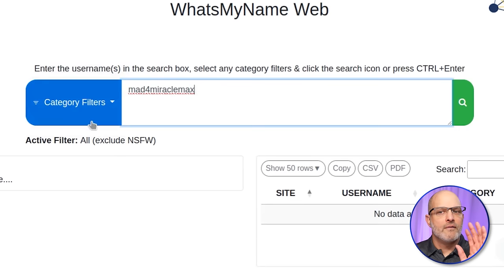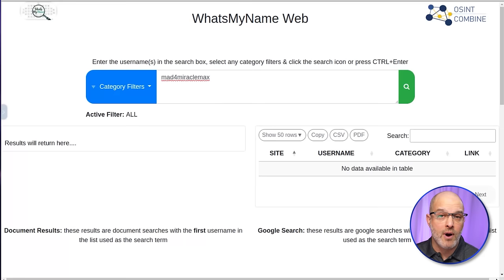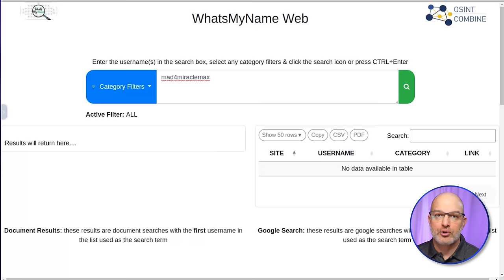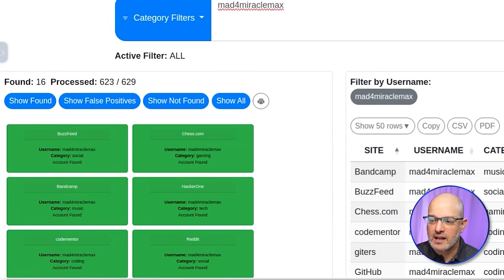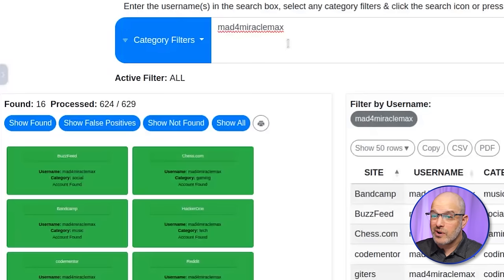Top 10 FREE OSINT tools (with demos) for 2024 - And FREE OSINT course!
Learn about the top 10 OSINT tools. These are the top FREE tools.

// MY STUFF //

// MENU //
00:00 - Intro
00:43 - Griffin's Investigation with OSINT
03:04 - OSINT Tools
04:56 - OSINT Tool #1 (WHATSMYNAME.APP)
12:05 - OSINT Tool #2 (Internet Archive)
16:15 - OSINT TOOL #3 (Search By Image)
22:40 - OSINT TOOL #4 (Obsidian)
31:32 - OSINT TOOL #5 (URLSCAN.IO)
37:31 - OSINT TOOL #6 (DNSDUMPSTER.COM)
44:21 - OSINT TOOL #7 (Instant Data Scraper)
46:46 - OSINT TOOL #8 (KASM)
52:29 - OSINT TOOL #9 (OPENCORPORATES.COM)
57:58 - OSINT TOOL #10.1 (EPIEOS.COM)
01:04:42 - OSINT TOOL #10.2 (Intel Techniques)

osint
open-source intelligence
open source intelligence tools
osint curious
geolocation
geolocation game
google
bing
yandex
geolocation google
geolocation bing
you cannot hide
google dorks
dorks
google
osintgram
osint framework
osint tools
osint tv
osint ukraine
osint tutorial
osint course
osint instagram
osint framework tutorial
cyber security
information security
open-source intelligence
open source intelligence
sans institute
cybersecurity training
cyber security training
information security training
what is osint
open source artificial intelligence
cyber
hack
privacy
nsa
oscp
ceh